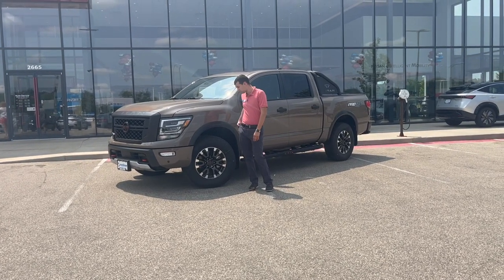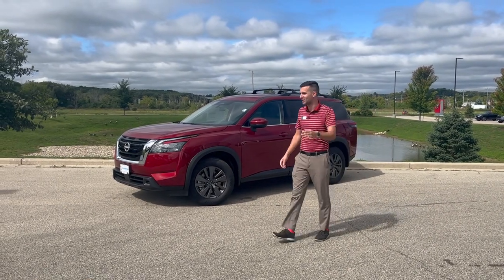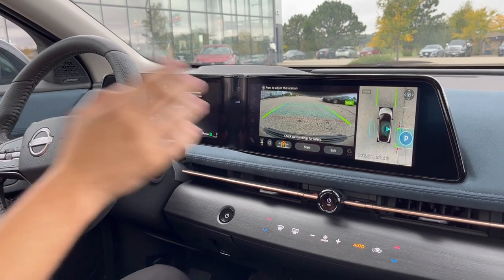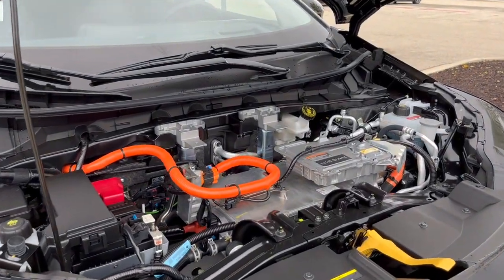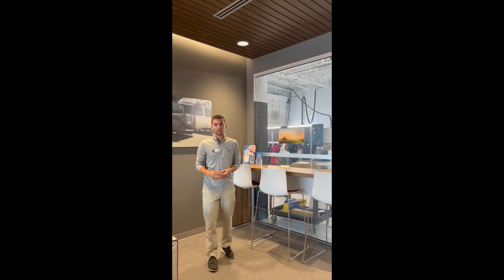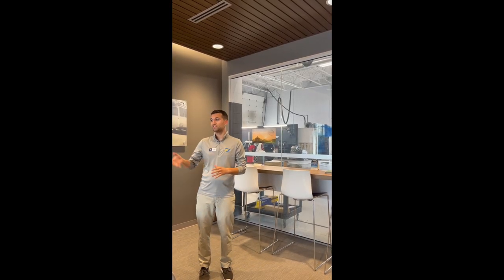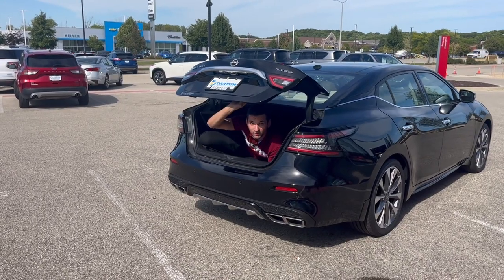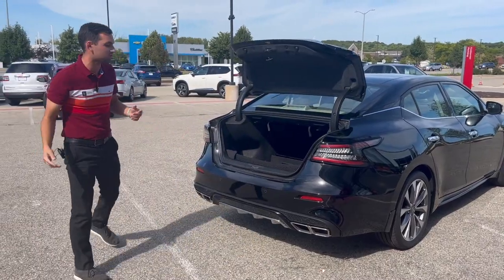Russ Darrow Nissan West Bend Blooper Reel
Here's a little blooper reel to brighten up your Monday! Drake and Kayleigh crush the Russ Darrow Nissan West Bend social media every week, all on their first try 😎 🤣

Be sure to visit One Take Drake if you're in the market for a new vehicle! Whether it's new or pre-owned, Nissan or another manufacturer, Russ Darrow Nissan of West Bend has a vehicle for you. Click the link here or in our bio to check out our inventory